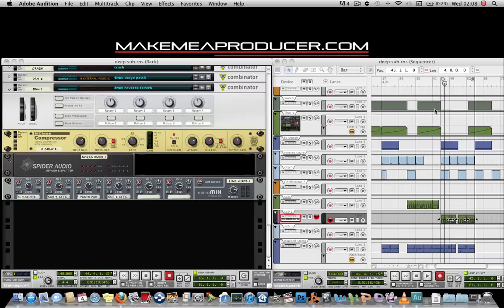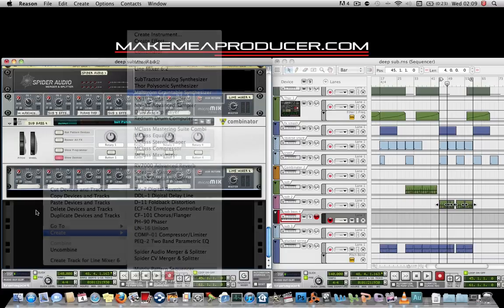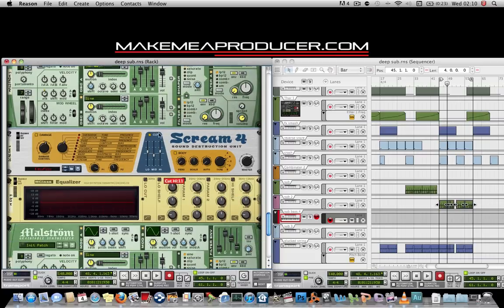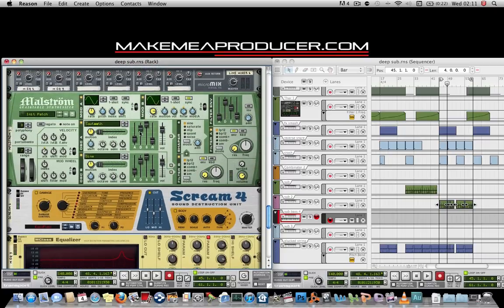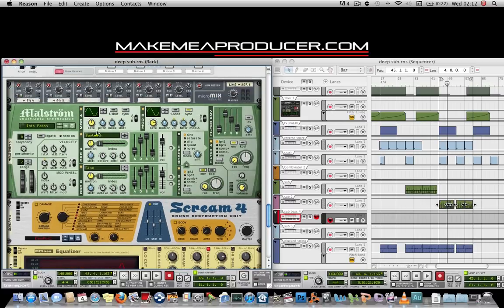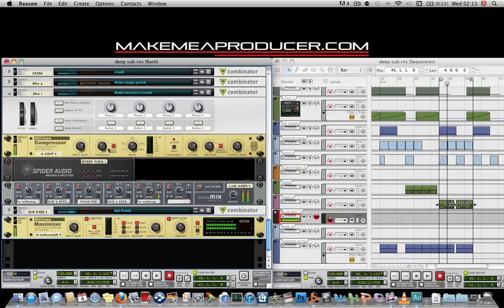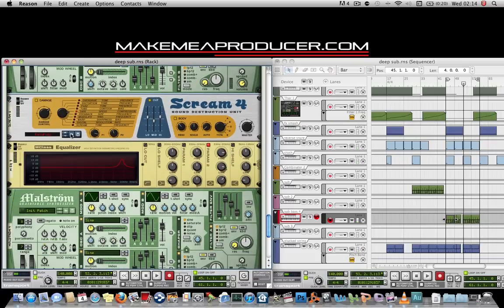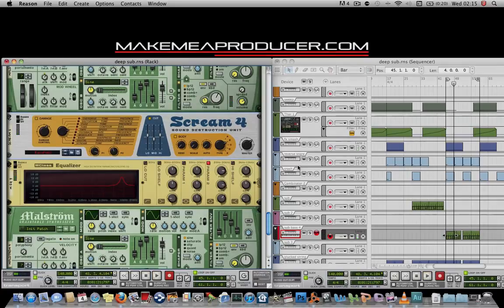MMAP - How to create deep sub bass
- Tutorial how to make deep sub bass